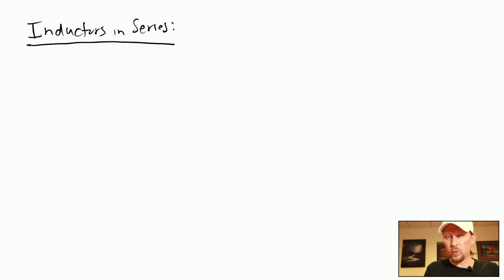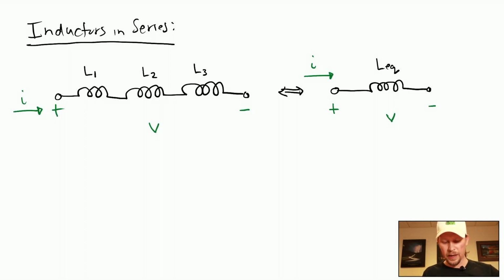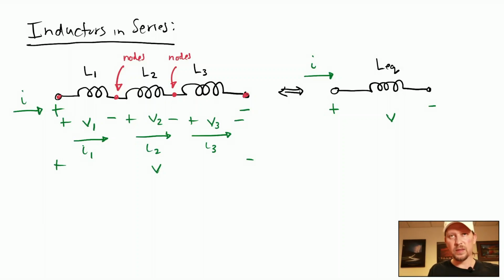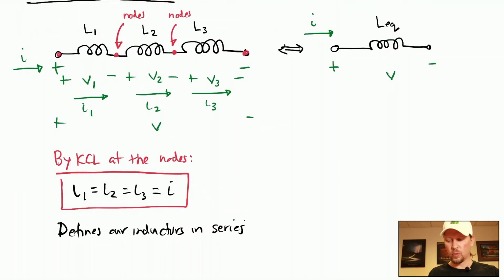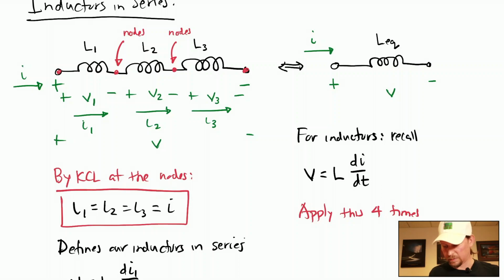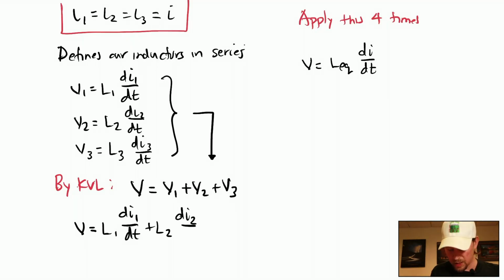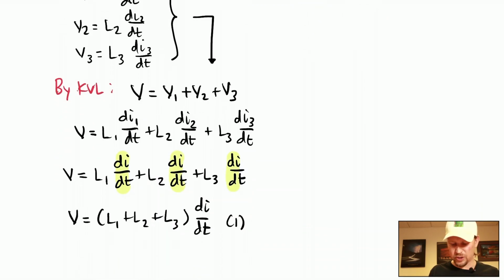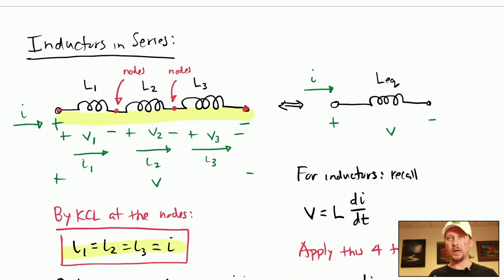Section 6.3 Series Inductors